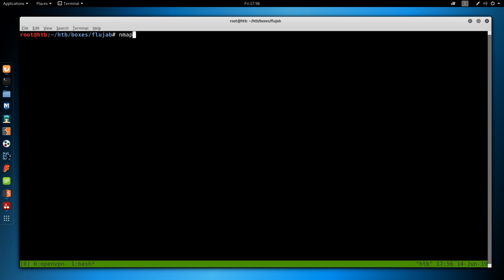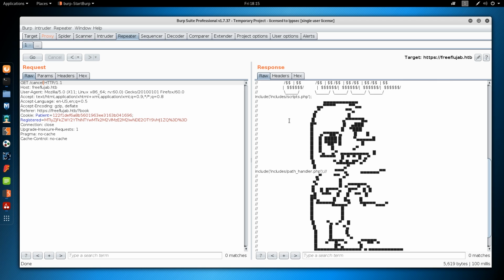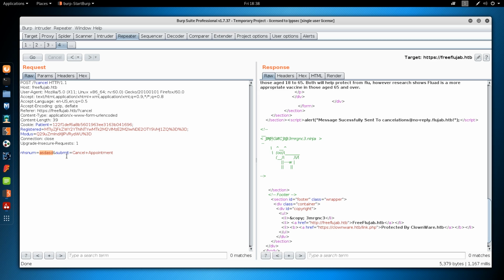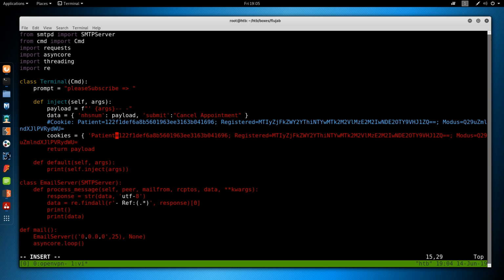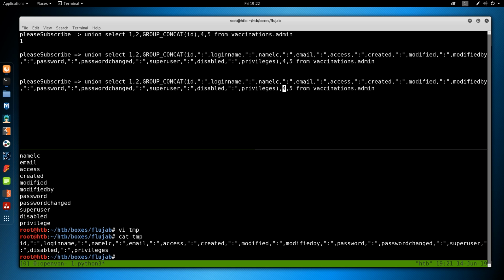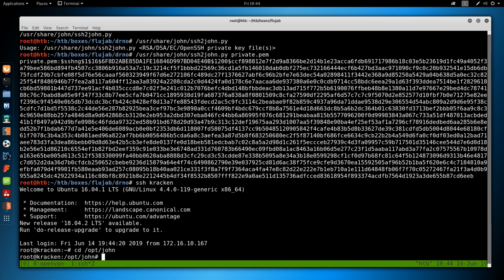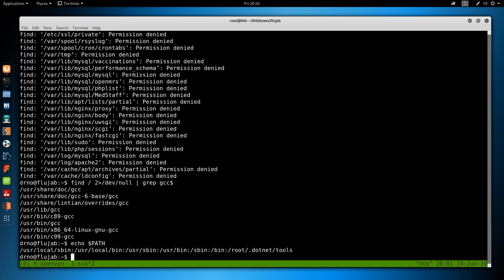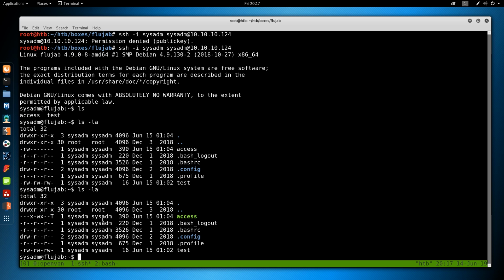HackTheBox - Flujab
01:30 - Begin of Recon
04:15 - Adding DNS Names to /etc/hosts
05:20 - Using Aquatone to take HTTP Screenshots of a bunch of pages
11:00 - Start of looking at FreeFlujab.htb
15:40 - Looking at HTTP Cookies we send
17:40 - Editing Cookies in Firefox
19:50 - Discovering SMTP_CONFIG, which lets us change where the mail server is
21:50 - Using FireFox to remove character restrictions on a page
24:15 - The WebPage kept resetting our cookie, using Burp to auto replace
27:30 - Standing up a SMTP Server in python to read mail
30:20 - Discovering SQL Injection
34:50 - SQL Injection confirmed, testing Union Injections
37:40 - Creating a Python Script to aid us in running SQL Injections
37:40 - Script: Running a SMTP Server in background thread
41:35 - Script: Adding ability to use arrow keys to go to previous command
46:42 - Script: Making our command prompt send HTTP Requests
52:40 - Dumping database structure from INFORMATION_SCHEMA
1:05:00 - Dumping information out of the VACCINATIONS Table
1:07:50 - User information dumped, cracking a sha256 hash
1:11:00 - Accessing a new HOSTNAME from the database (sysadmin-console-01)
1:16:00 - Logging into Ajenti
1:17:00 - Discovering Notepad can read files from the server
1:24:10 - Looks like there was a SSH Key Compromise on the box from a README File
1:27:40 - Searching the compromised debian keys for one on the box
1:29:48 - Able to SSH Into the box with the Key! However we are in restricted bash
1:30:30 - rBash escape 1: Using GTFOBins to find a way to escape restricted bash
1:32:30 - rBash escape 2: Using -t bash argument in SSH to escape restricted bash
1:33:30 - Exploiting an old version of Screen to PrivEsc!
* Second way to get a shell on the box *
1:43:40 - Creating files in /home/sysadm
1:46:40 - SSH is configured to allow public keys to also be placed in ~/access
1:48:00 - Reading Ajenti Documentation to see API lets us change file permissions
1:50:00 - Ajenti wants the CHMOD Number to be in a weird format